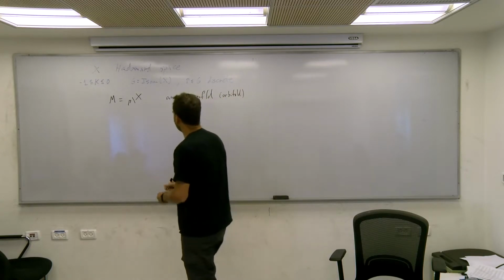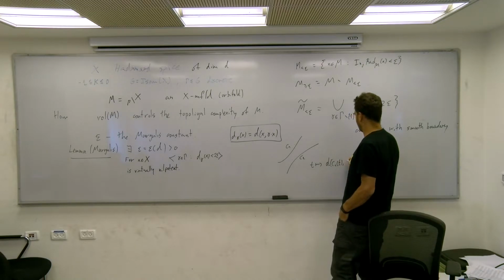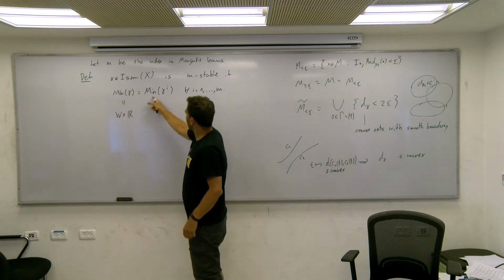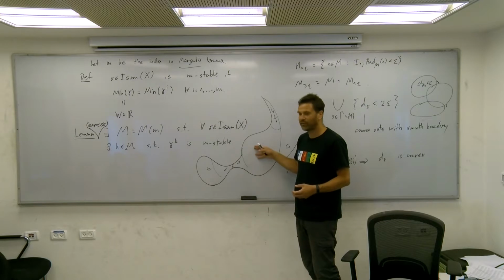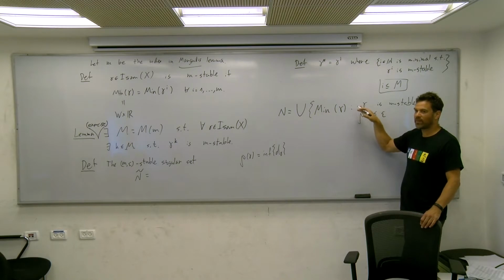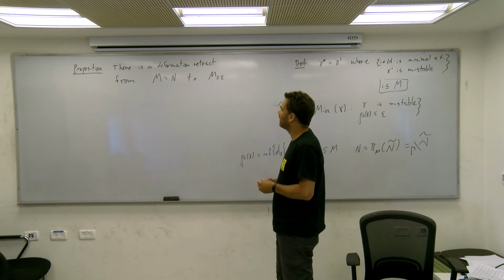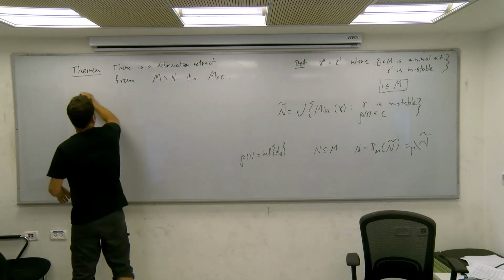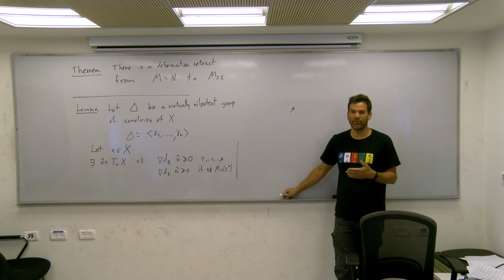Tsachik Gelander on topological complexity of locally symmetric spaces 7.1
A course by Tsachik Gelander on topological complexity of locally symmetric spaces and Hadamard manifolds. 7th talk first hour. We move towards showing that the thin part of a manifold can be deformed to the boundary of the thick part.